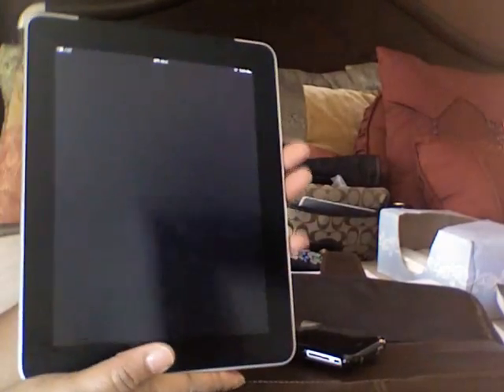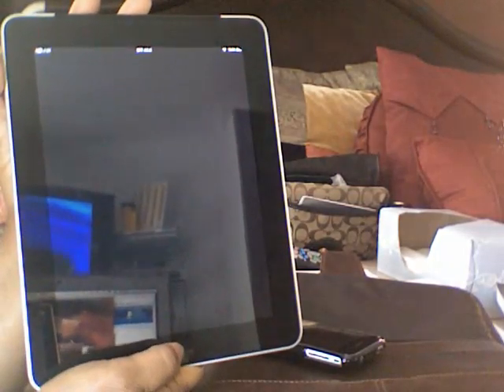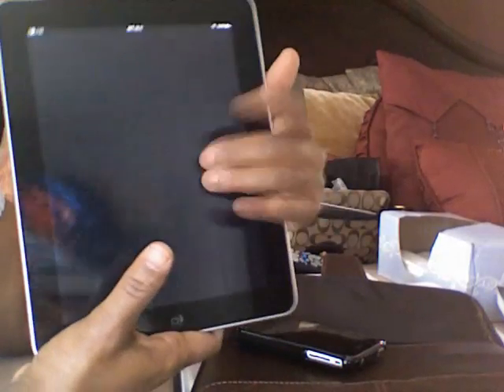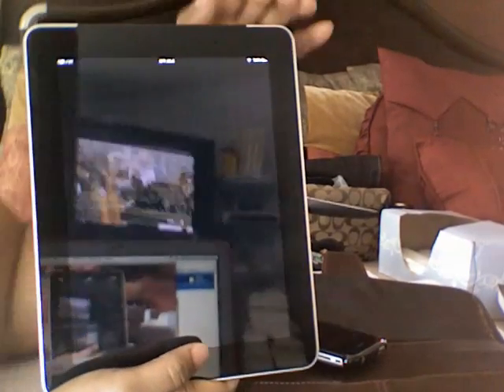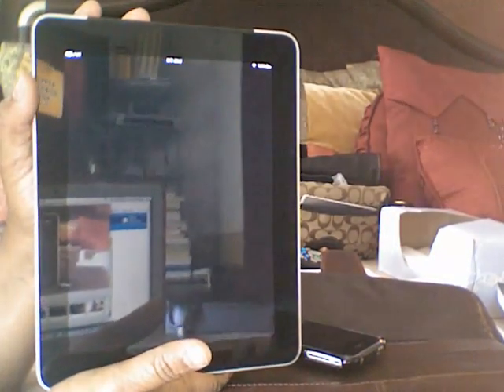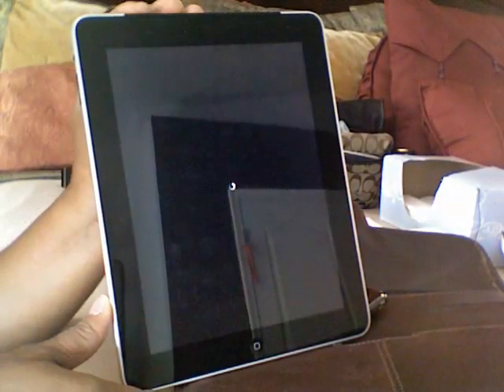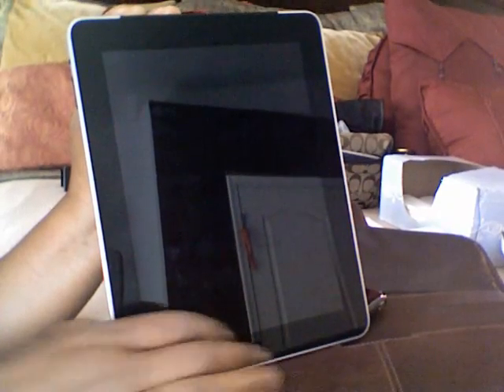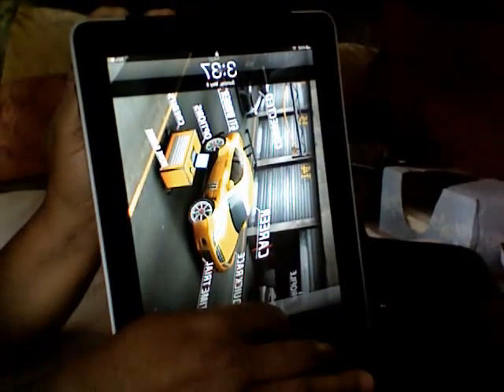iPad Safari Issues (2024)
My Safari on the iPad 3G just went completely Black. I had to reboot the iPad to use safari. Not sure why this happened but here it is! Also the wifi still won't connect when it wake from sleep! It keeps asking for the password each time.